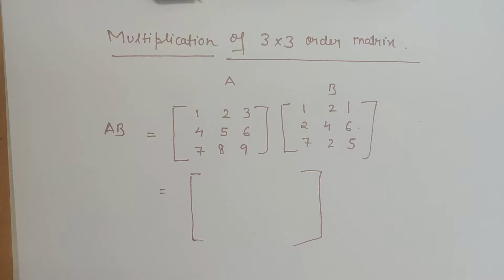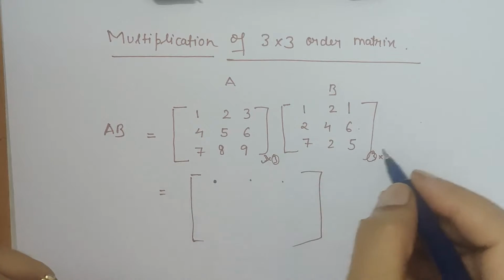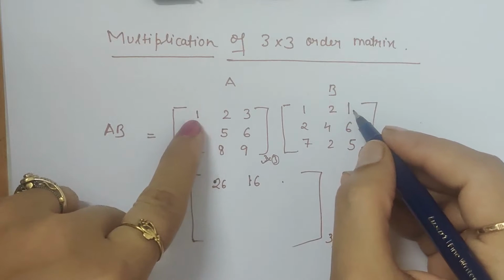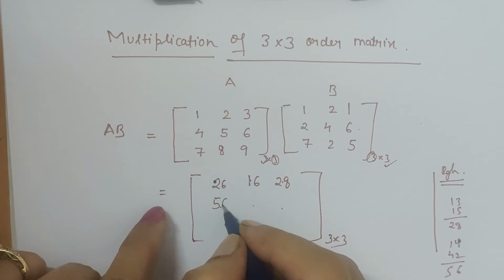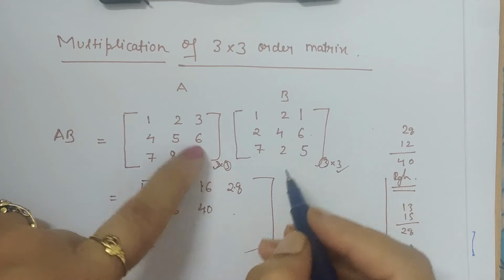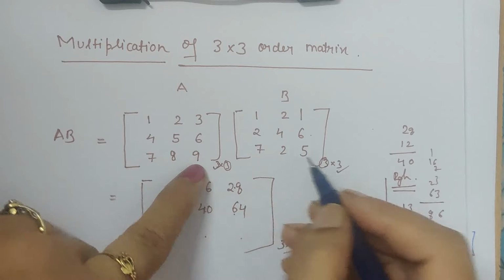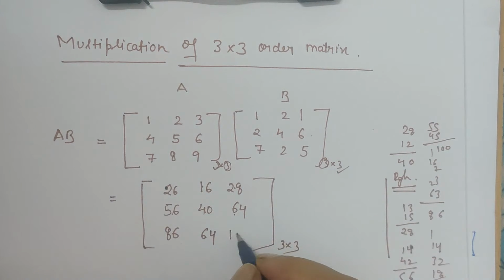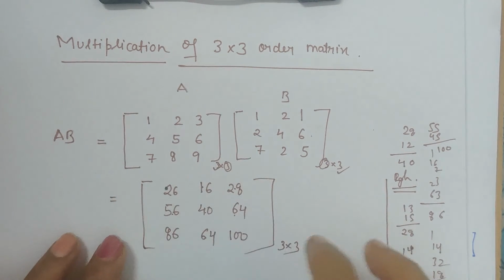Multiplication of 3×3 Matrix